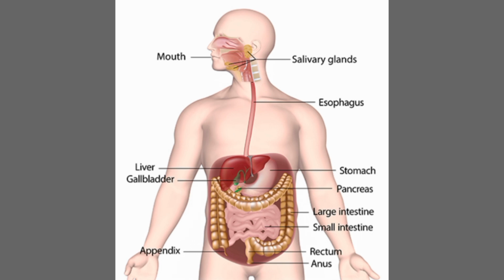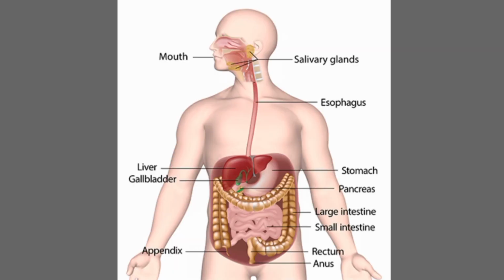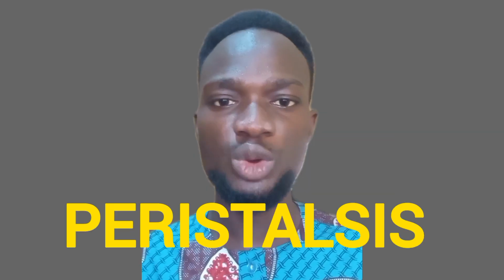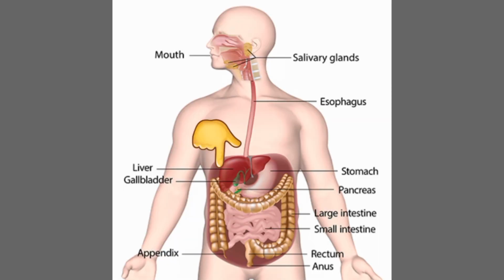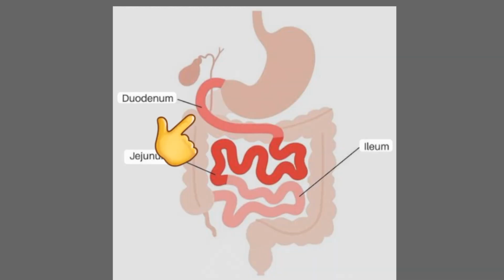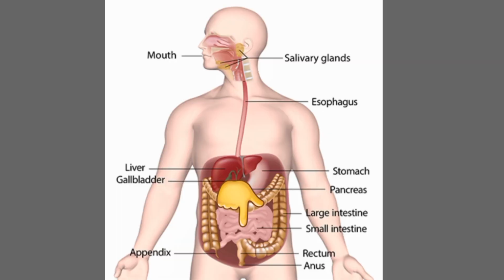How Digestion Occurs in the Human Body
Have you ever wondered what really happens inside your body after eating? In this video, we break down the fascinating process of digestion step by step — from the moment food enters your mouth, to how it travels through the stomach, intestines, and beyond. You’ll learn how your body breaks down carbohydrates, proteins, and fats, and how nutrients are absorbed to give you energy and keep you healthy.

Understanding digestion is not just science — it’s key to improving your health, preventing digestive problems, and making smarter food choices. Whether you want to know why you feel full after meals, how your stomach works, or what your intestines do, this video explains it all in a simple and clear way.

If you’ve ever asked questions like:

What happens in the stomach after eating?

How does the body digest food?

Where does food go after swallowing?

EMMANUEL KOJO OWUSU IS A PHYSICIAN ASSISTANT BY PROFESSION AND THEN A MINISTER OF GOD